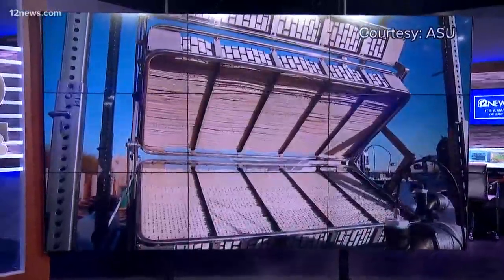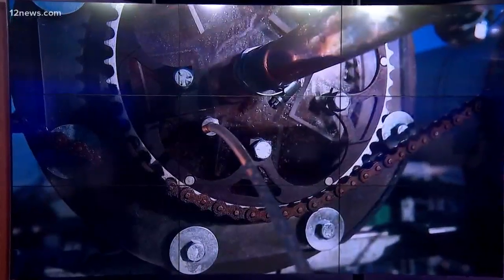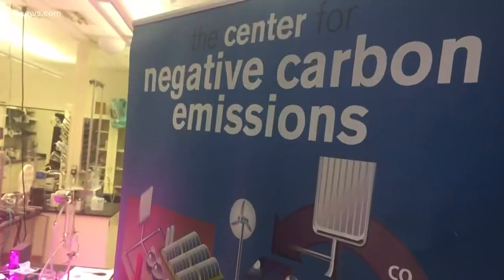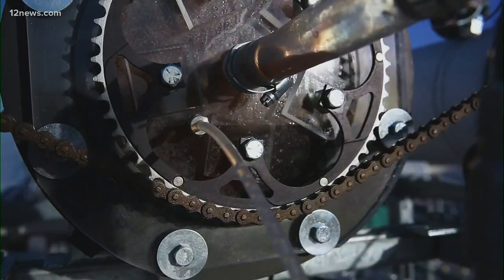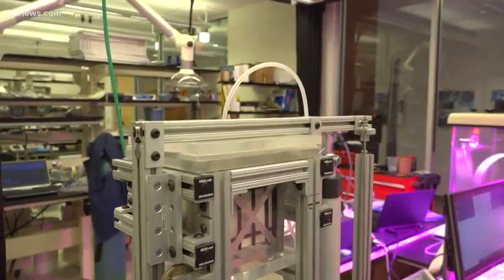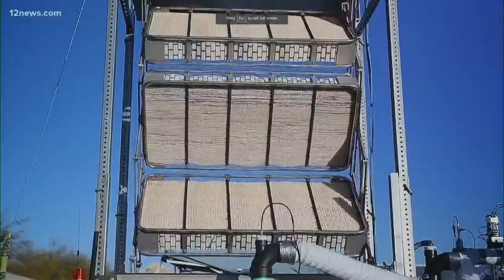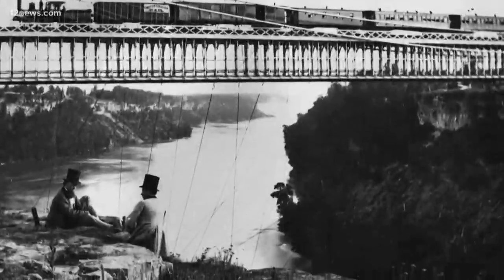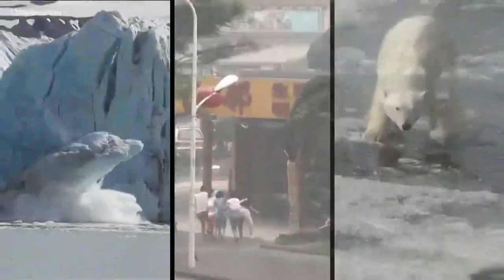Climate change breakthrough created at ASU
Dr. Klaus Lackner of the ASU Center for Negative Carbon Emissions has created a machine that could potentially help reverse climate change. It's an exclusive invention that captures CO2 emissions from the air and it will be reproduced on a commercial scale.